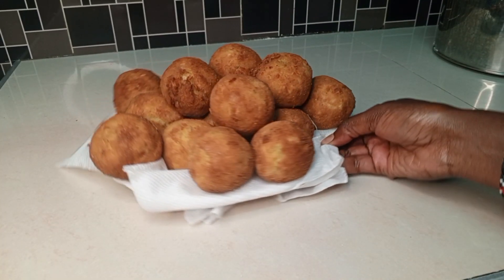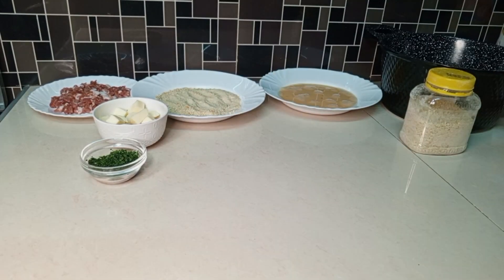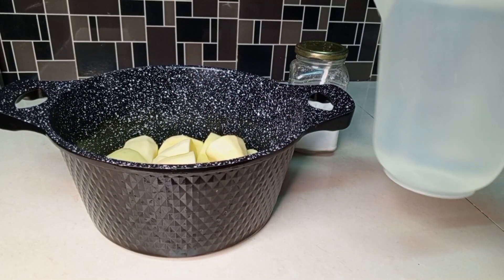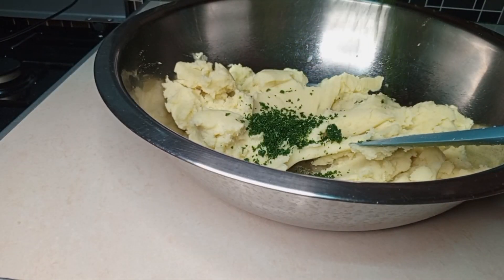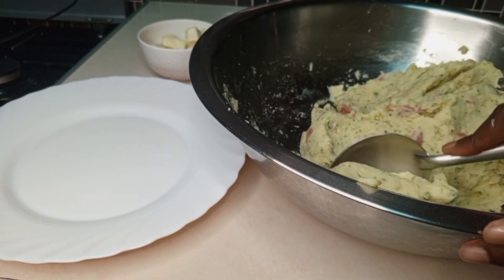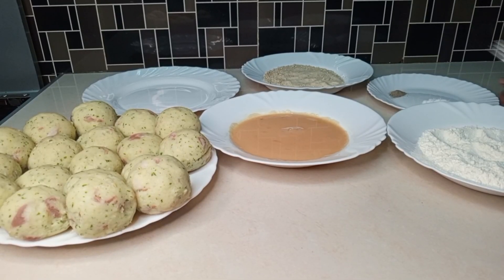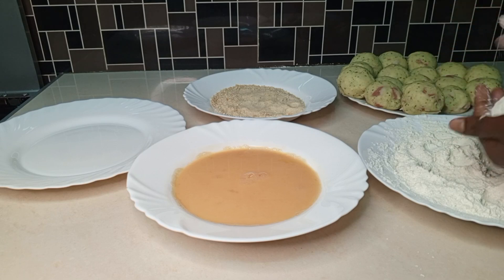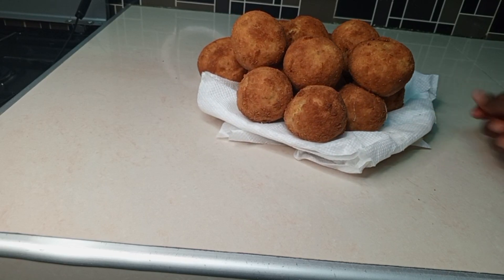How to prepare delicious cheesey potato croquettes at home